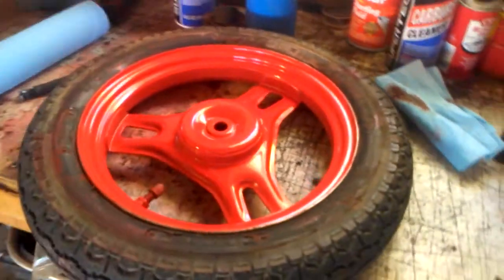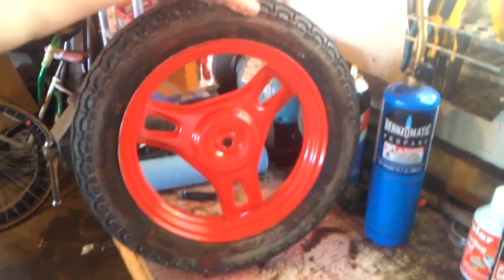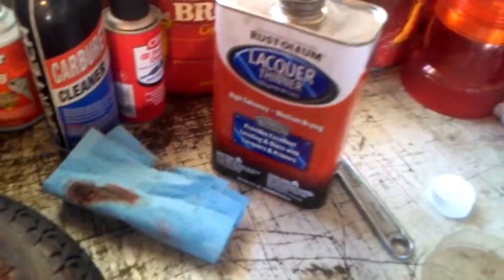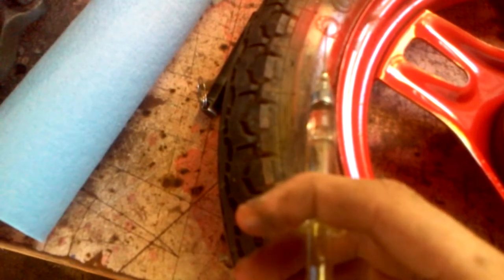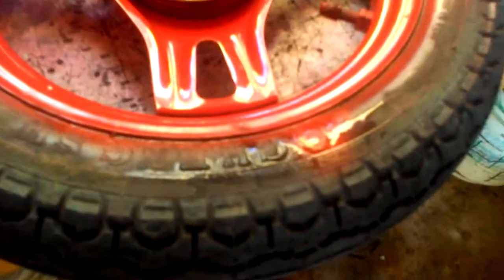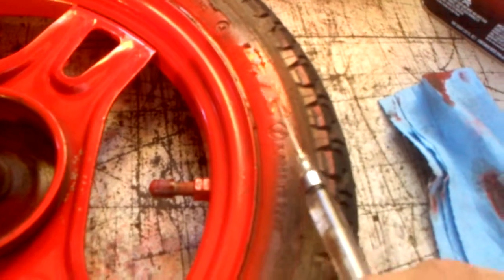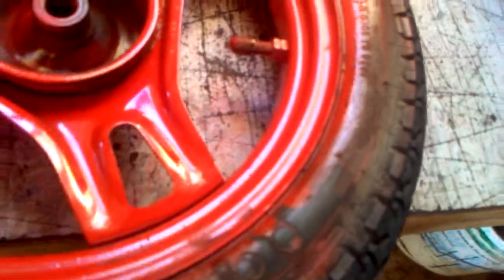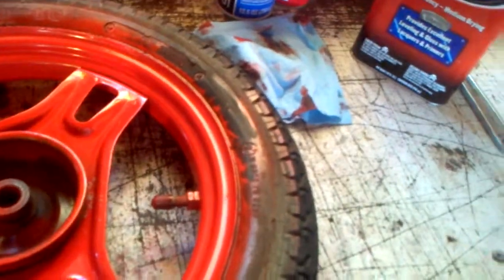How to paint rims the cheap way.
This is the cheap quick way, not a professional job but a quick way to snazz it up.